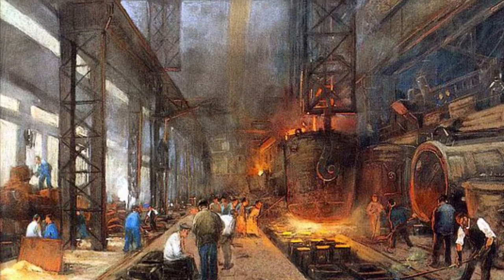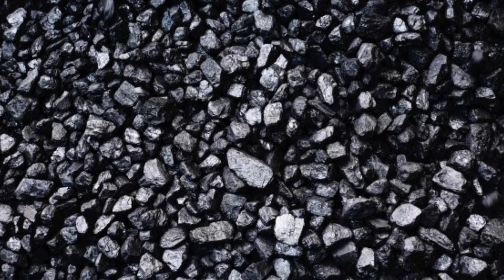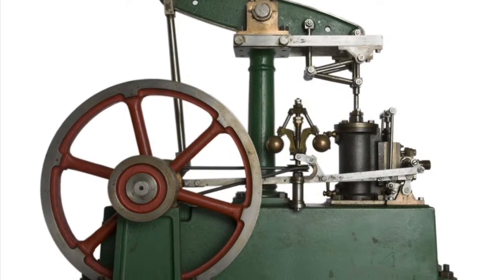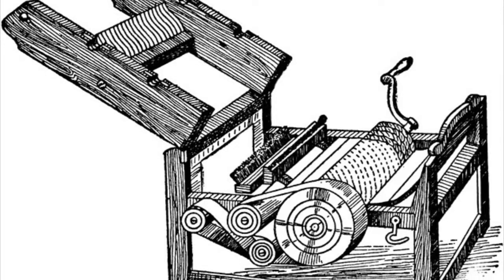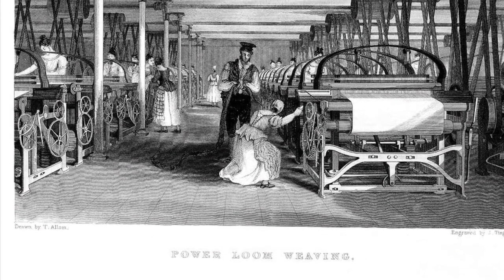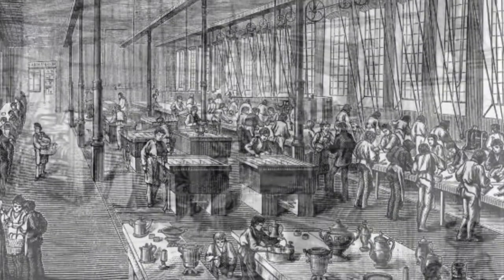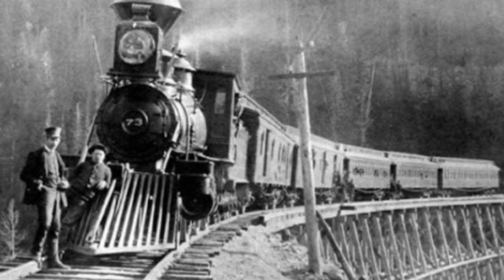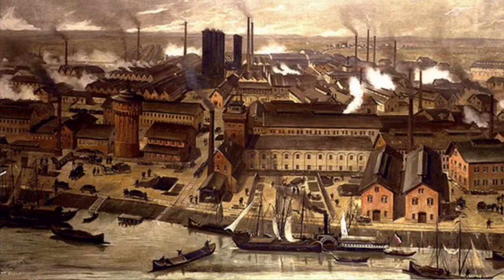Top Ten-Inventions of the Industrial Revolution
I did this for a grade in my AP world class